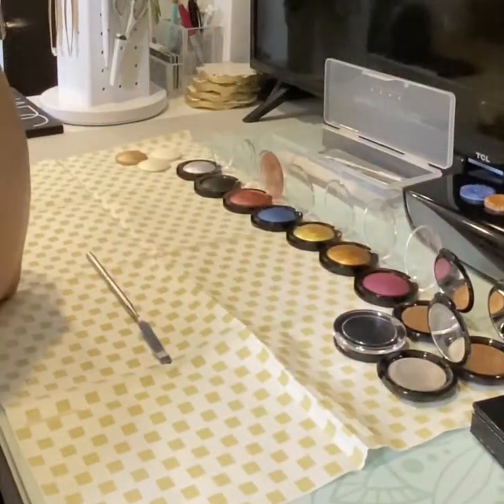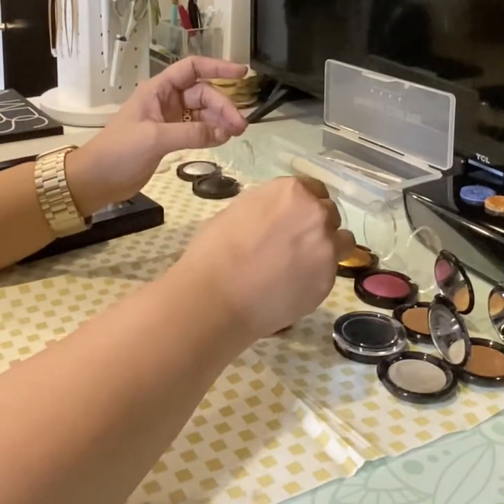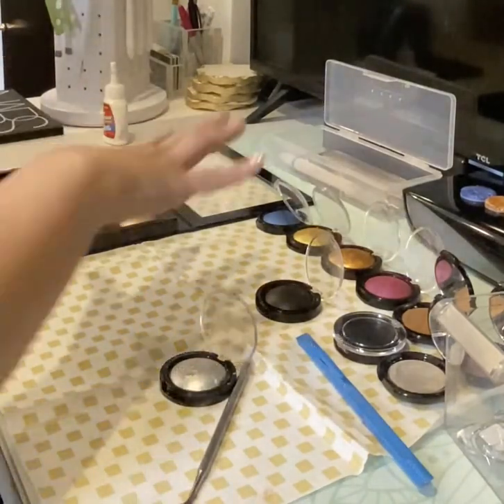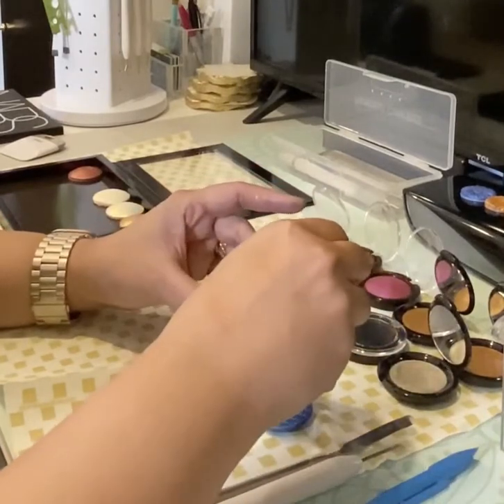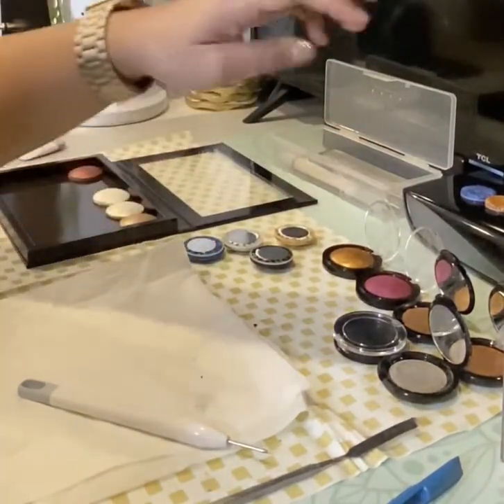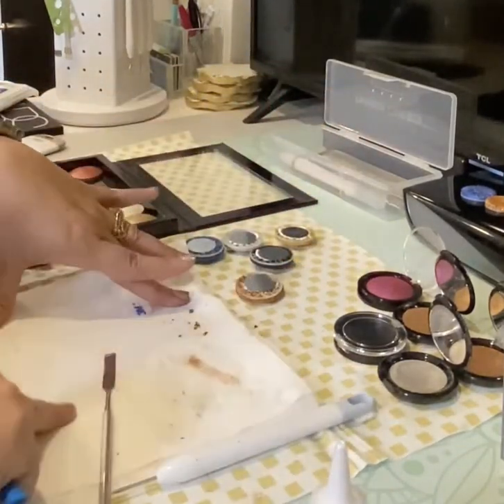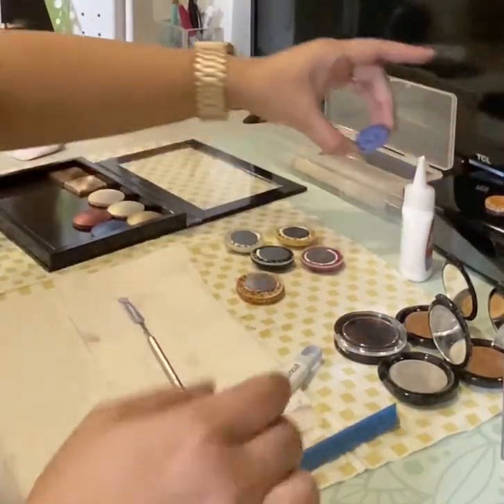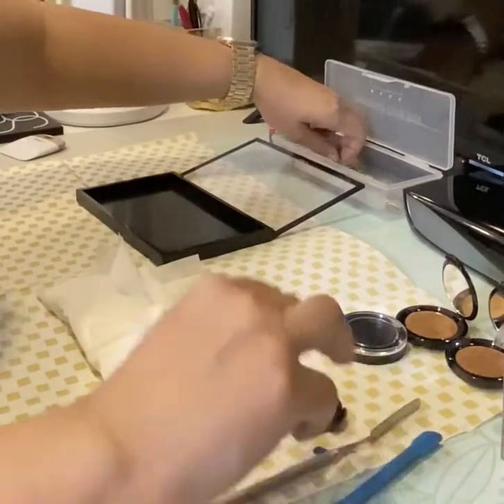depotting Pat McGrath Labs Baked (Domed)Pigments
how to safely remove domed pigments from their packaging.  these pigments are more fragile because they're not sitting on metal pans.  Rather they're atop a plastic mesh type material.  this is how I remove, reinforce and reposition them in order to have a much smaller/lighter kit.